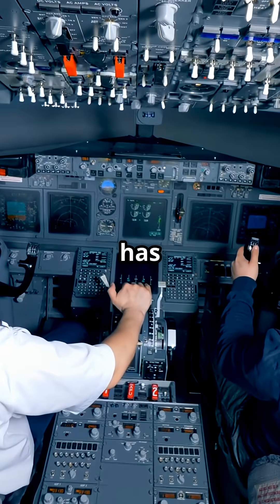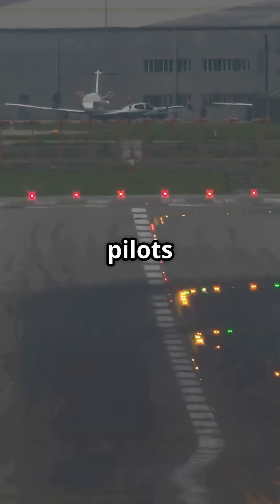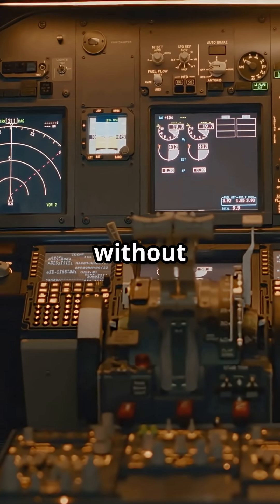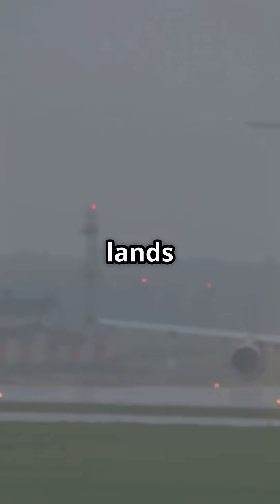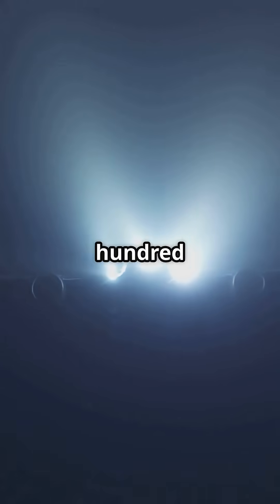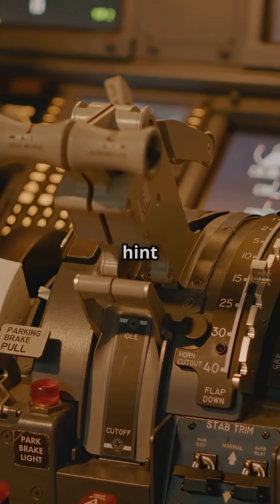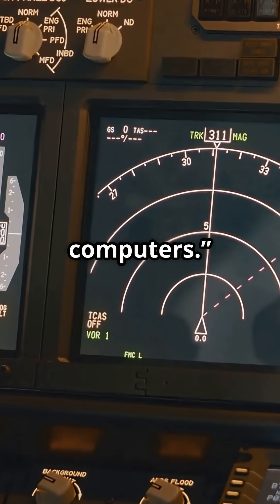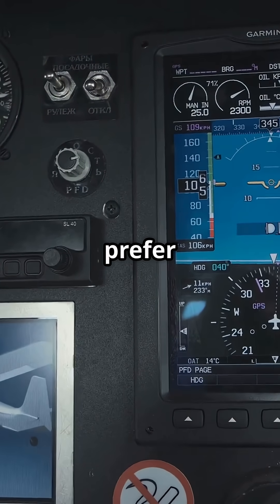Why the Boeing 777 Has Three Autopilots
Why does the Boeing 777 need three autopilots? 🤔 This triple-redundant system can land a 350-ton jet in zero visibility, with each autopilot cross-checking the others in real time. CAT III autolands aren’t just smart tech — they’re layers of backup that redefine safety at 35,000 feet. Would you trust a full auto-land?